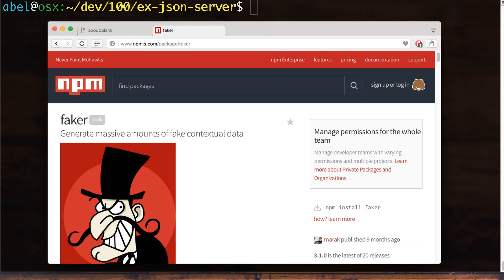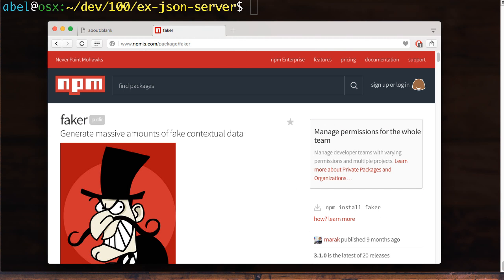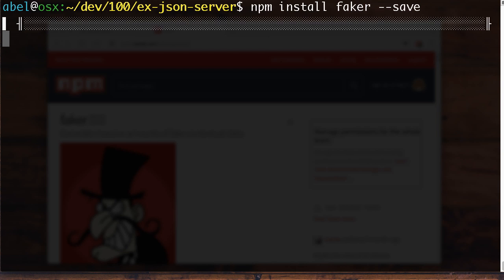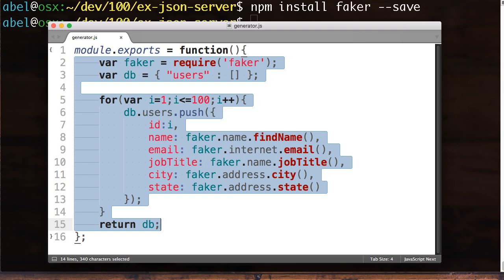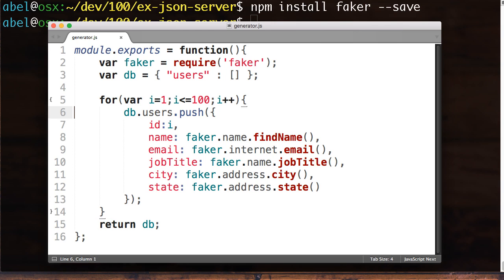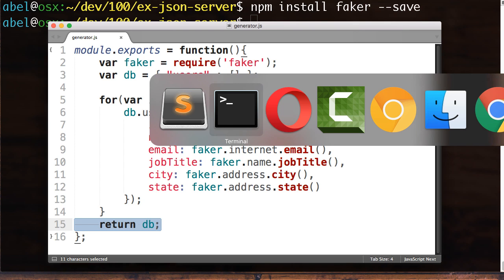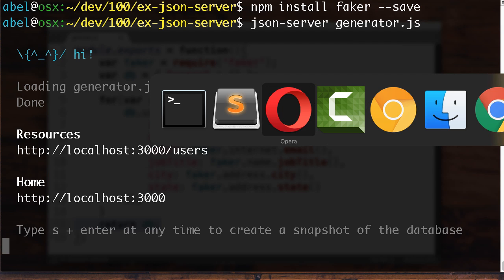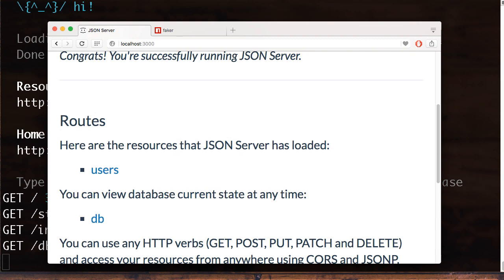REST API Prototyping - Data Generation